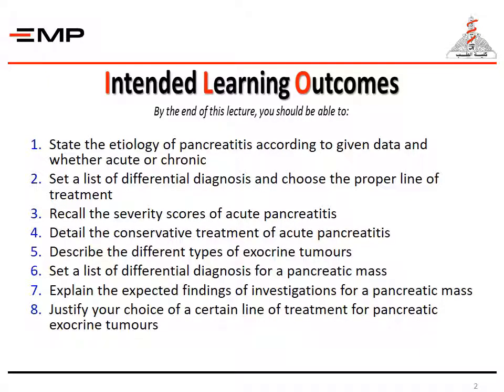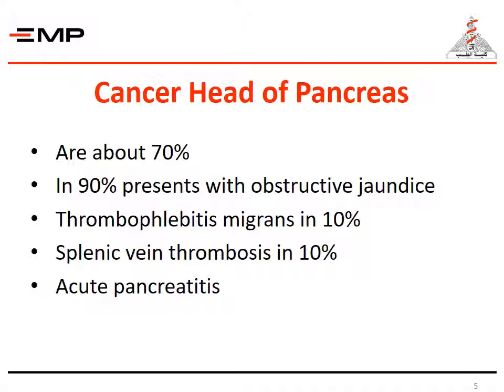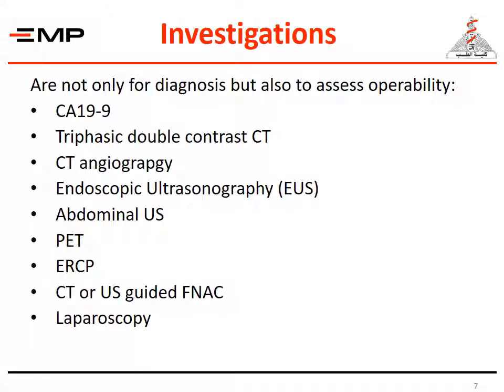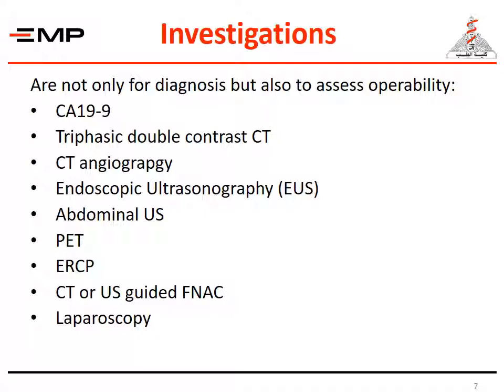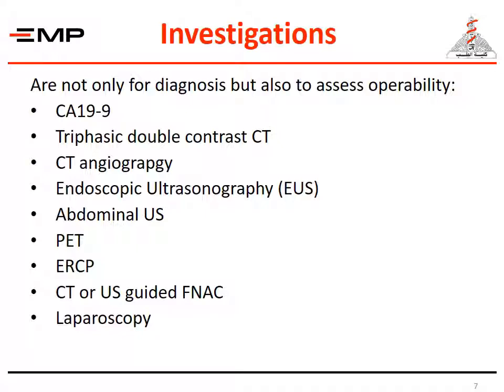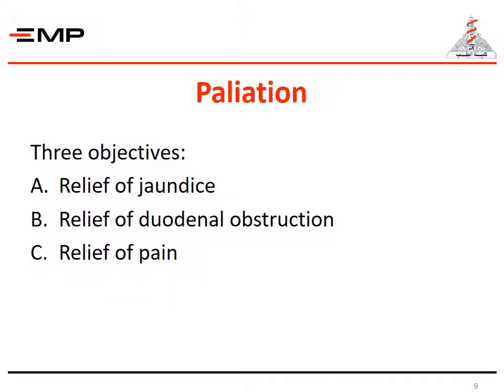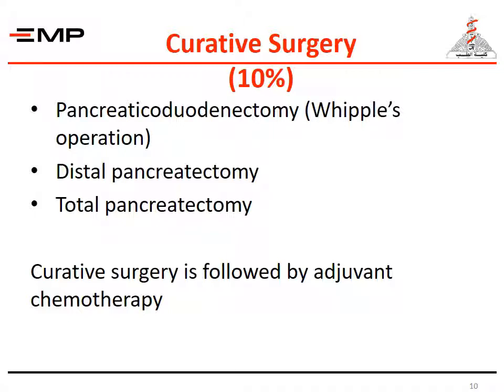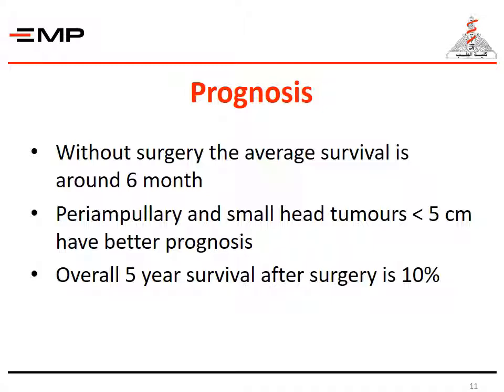Pancreatitis & Panc Exo tum Part2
Dr. Hisham El-Akkad